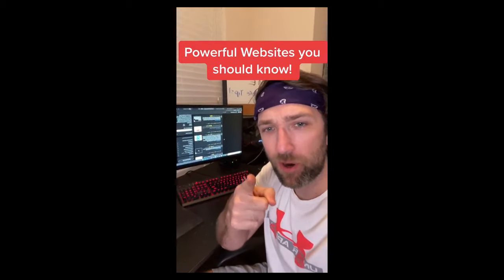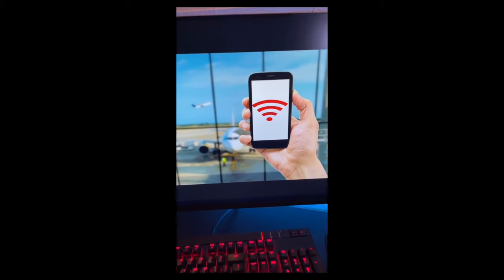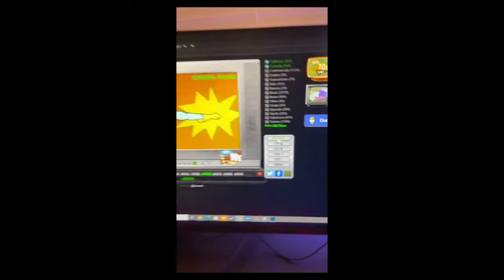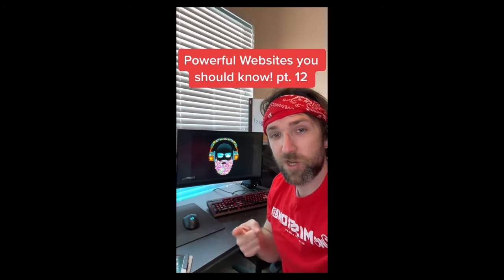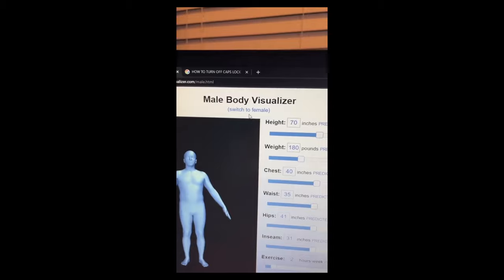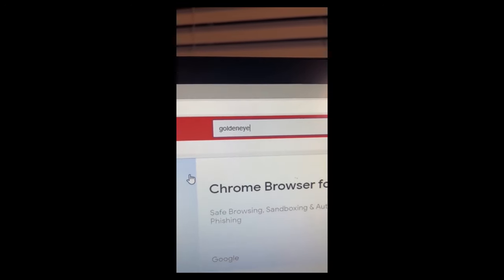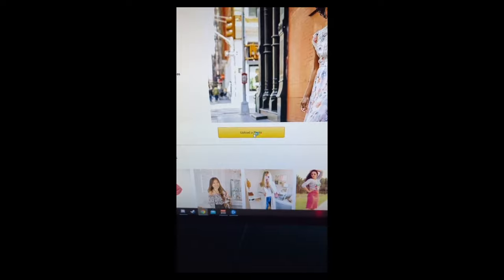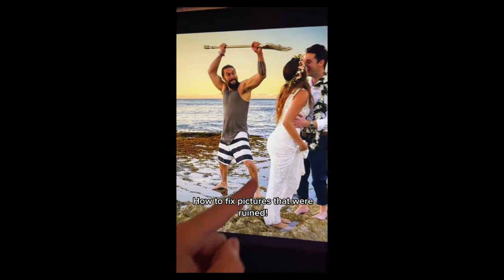TikTok's Top 25 Powerful Websites You Should Know!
Hey guys, I get a lot of DMs from people asking to see my entire Tik Tok Powerful Website series because Tik Tok may be banned in their country. I decided to put all the websites in a compilation so everyone can view them on Youtube. If It goes well enough, I'll post the rest of them on here so you can all enjoy. Hopefully these powerful websites can save you some time and headaches! They are very useful.

I post daily PC tips / Websites on Instagram and Tiktok so if you are looking to find more fun and interesting websites go and follow me on there.

Timestamps:
0:00 Intro
0:11 Build Muscles
0:28 Temp Email
0:51 Easy to Read Recipes
1:16 Free Airport WiFi
1:34 McDonalds Ice Cream Broken?
1:55 Cook with what's in your Fridge
2:18 Watch 90's TV Shows
2:38 Get Help Dieting
2:58 Where to Stream Movies
3:17 Find TV Show Outfits
3:39 Travel through Countries
3:57 Restore Old Photos
4:25 Free Restaurant WiFi
4:41 Body Visualizer
5:01 Learn to Make Cocktails
5:24 TV Show Music
5:43 Play Retro Games
6:01 Plan Your Room
6:21 Find Software Alternatives
6:41 Summarize Long Articles
7:00 Find Outfits Using Pictures
7:20 School Life Hacks
7:51 Find Creepy Houses
8:14 Fix Photobombed Pictures
8:33 Outro